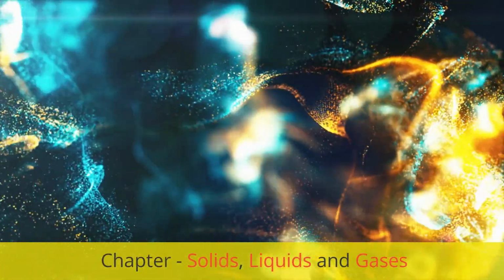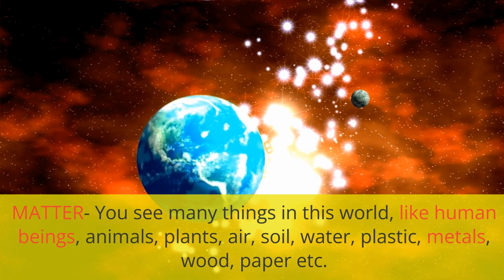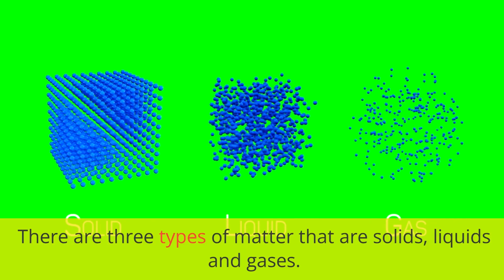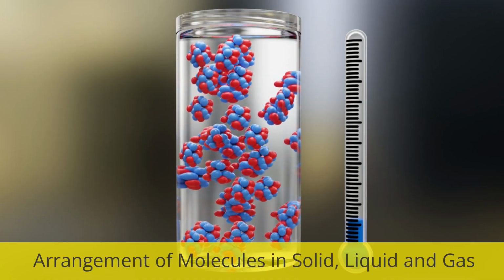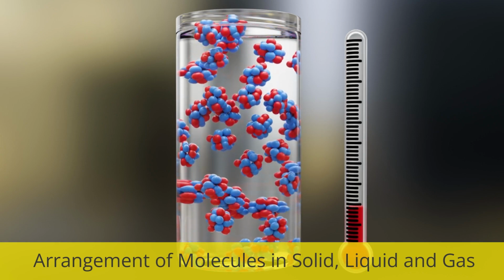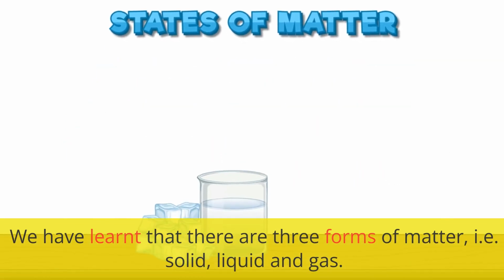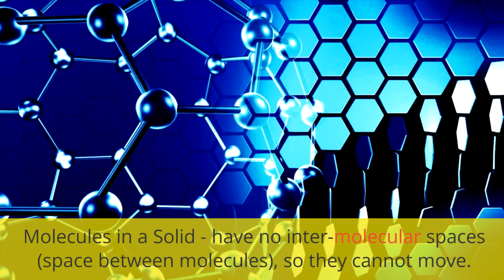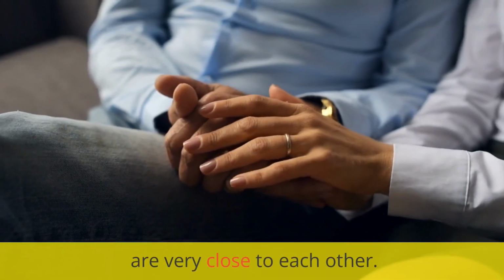Chapter 8 Solids Liquid and gases